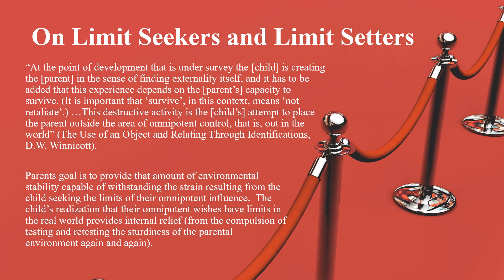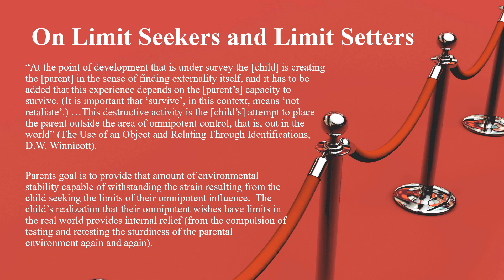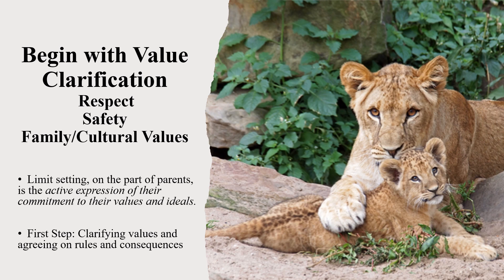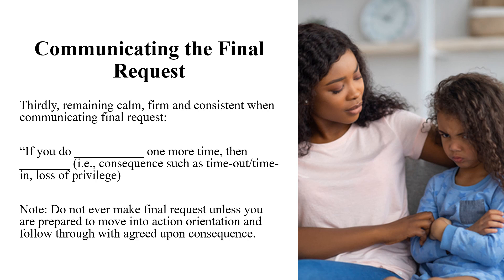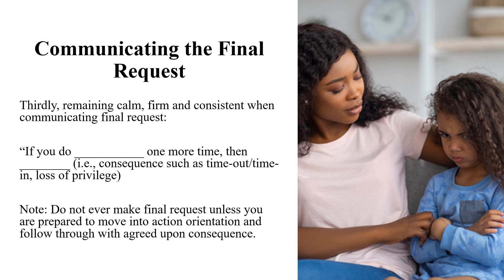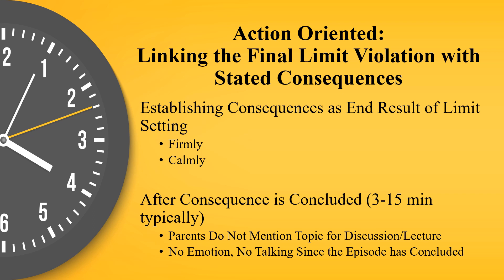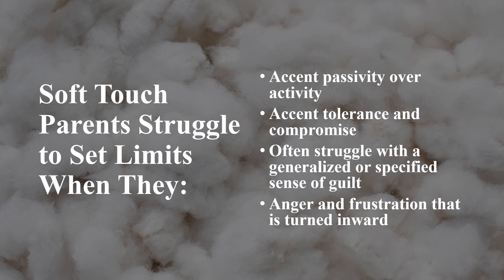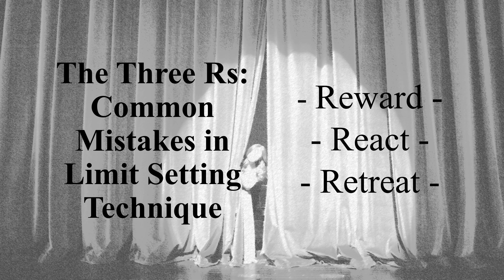How to Set Limits with Children -- Dr. Michael Axelman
In this discussion, Dr. Michael Axelman shares his approach to setting limits with children.